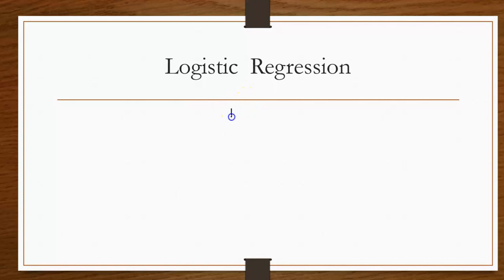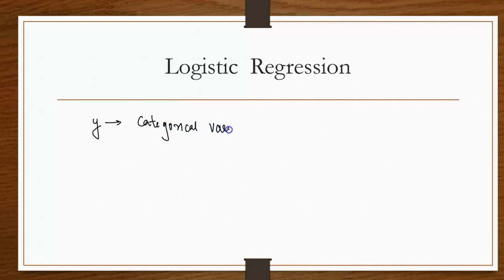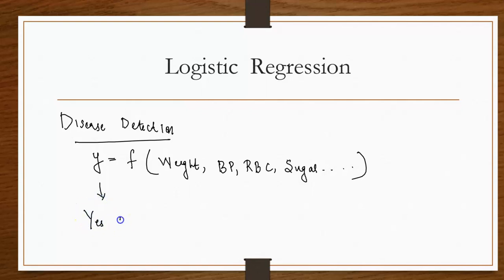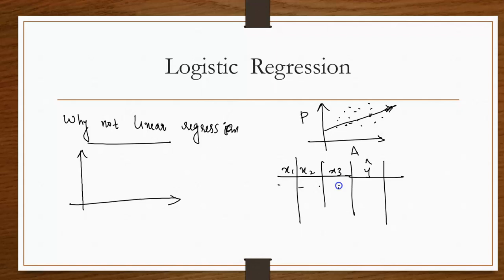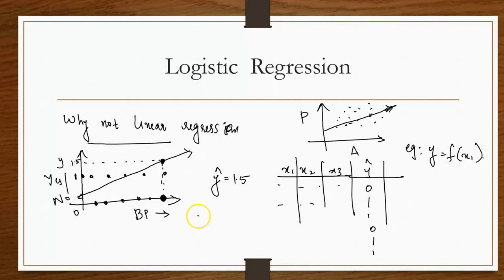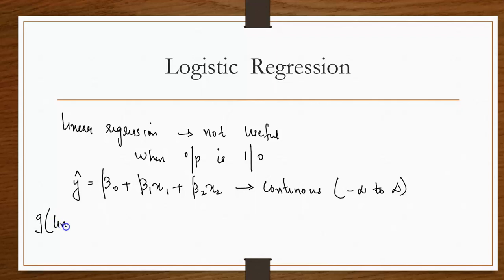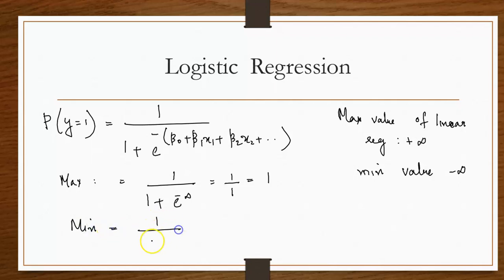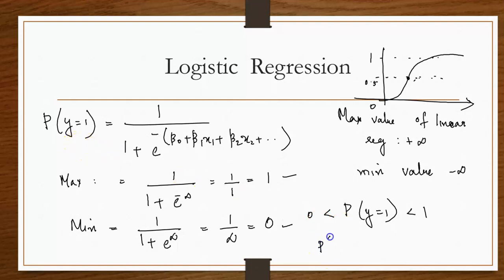Logistic Regression Explained Simply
"How does Netflix decide which movie to recommend? How does your email know which messages are spam? The answer: Logistic Regression!"

In this video, you'll learn:
✅ What Logistic Regression is & how it works 📊
✅ The sigmoid function and probability predictions
✅ Real-world applications like spam detection & medical diagnosis